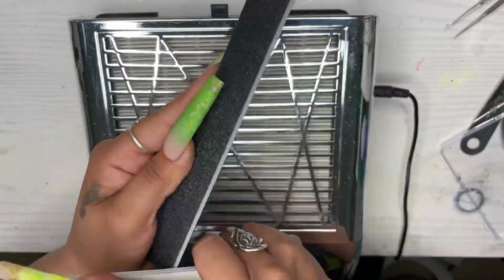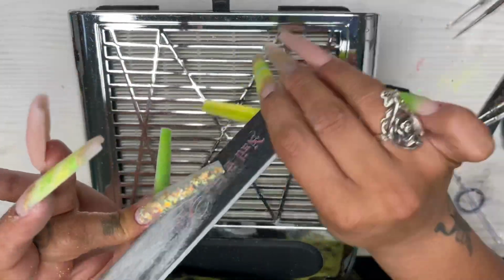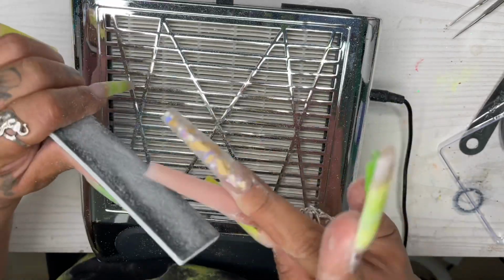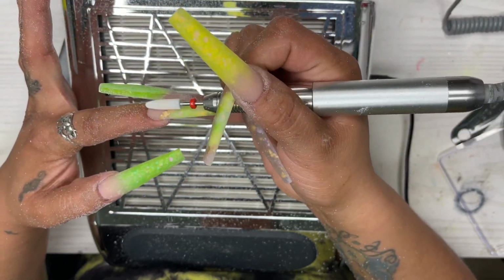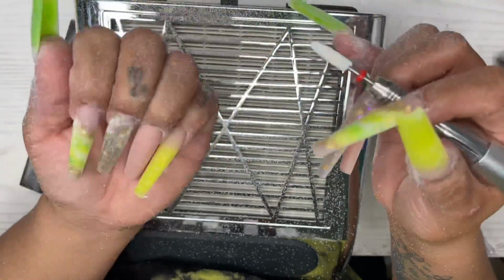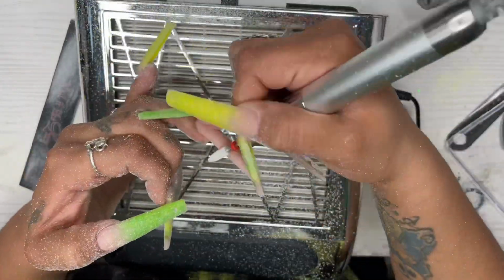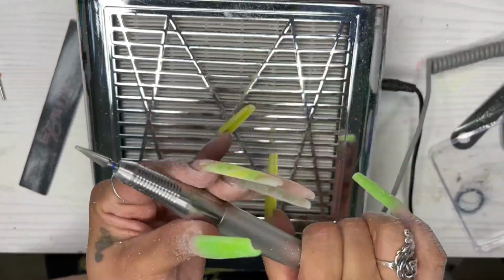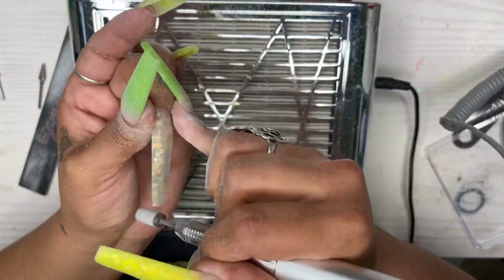Watch me do my nails | Finishing it all up! | Shaping and bling | PART 2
HELLO NAILIES AND NAILENTS HERE WE Go with a new video! Enjoy watching!

New Glitters coming soon
Mixed soltémoskis and neon yellow with my goiteers
And nude is my line od cover cool pink

My drill, my tips, carbide bits, glitters, my acrylic nail line powder and liquid, my nail brush! Rhinestones 😱😍😛

My online store items
Crystal clear powder
Satin clear powder
My monomer
Glitter shards raw glitter set
Chameleon shift raw glitter set
XXXL tapered tips
Scissors
Bondini
Nail glue dry spray
Wax pen
Bling rhinestones
Nail files
Nail drill bit kit
XL cone ceramic bit perfect for long nails
CONE bit from my drill bit kit
My fuego red 35k nail drill
Bling it box in champagne rose’

Pastel color grounded down to a dust and mixed with satin clear link below of pastel color set
Non Toxic Mungyo Soft Pastel Set of 48 Assorted Colors Square Chalk

OTHER ITEMS IVE USED OR REGULARLY USE BELOW!

PRIMER & DEHYDRATOR

Currently using this primer!
THERE PRIMER IS ALSO REALLY GOOD

Best 3 set brush for starters my favorite for 3D work or small nail beds

3D NAIL BRUSH

Dotter tools

PLASTIC BACKED NAIL TABLE TOWELS two different bransds I use now

ARKON MOUNT (PHONE RECORDING SET UP)

BLUE SCOTT TOWELS amazon or costco

MEDICOOL 35K NAIL DRILL

TABLE AND TABLE FILTER FROM VALENTINO BEAUTY PURE

DUST COLLECTOR GILTER I CUT UP FOR TEMPORARY USE ON MY VALENTINO

LED LAMP MELODY SUSY

VIDEO EDITED: iMOVIE
PHOTO APPS: PICSART & KIRAKIRA